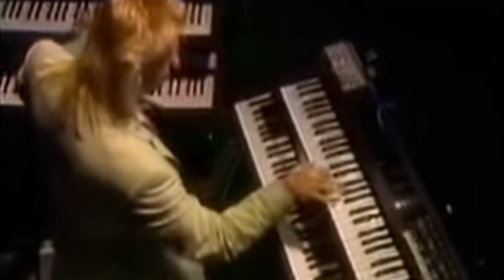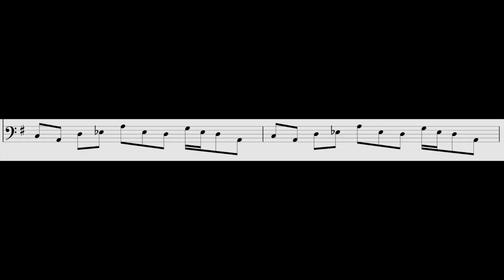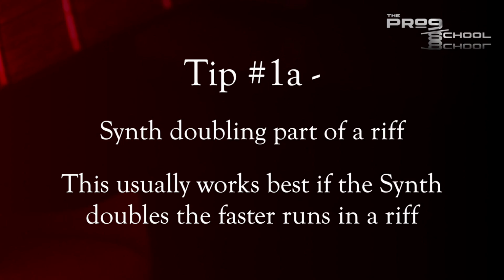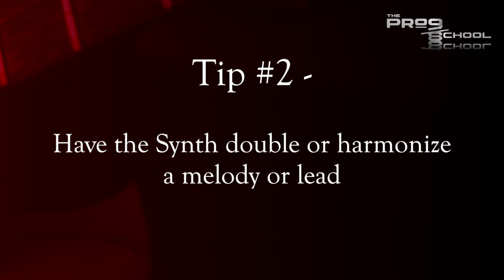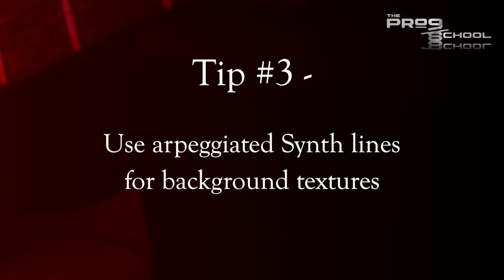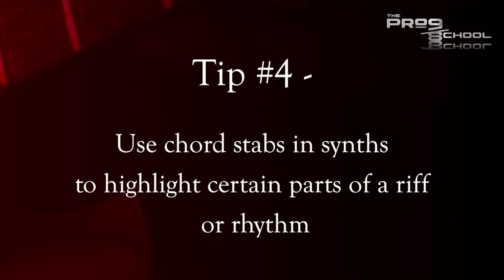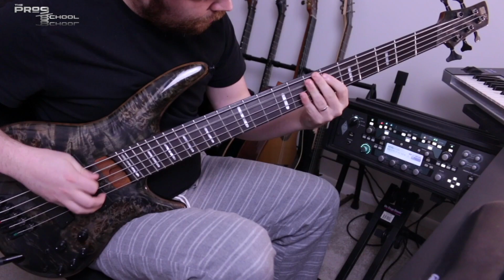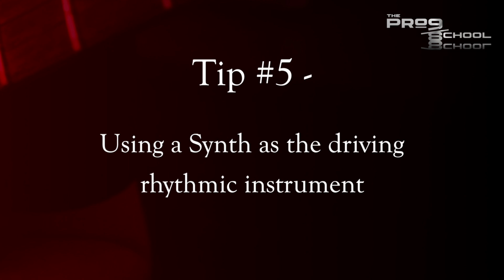How To Use Synth in Metal! [Composition Lesson]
Here are 5 quick tips for writing Synth parts in Metal!  All of the clips in this lesson are taken from my original music.

00:00 - Intro
00:28 - Tip #1
01:31 - Tip #2
03:15 - Tip #3
04:10 - Tip #4
04:41 - Tip #5

- My Bass Guitar, Ibanez SRMS805 Multi Scale 5-String
- My Acoustic Guitar, Taylor 214ce Deluxe
- Ibanez 8 String Guitar
- EVH 5150 III 50-Watt Tube Head
- Dunlop Flow Guitar Picks 1.5mm
- Mission Engineering Expression Pedal Green
- Moog EP-3 Expression Pedal
- SKB Roto-Molded 3U Shallow Rack
- Goodrich Sound H-120 HighBoy Volume Pedal
- Dunlop Cry Baby Standard Wah
- Pedaltrain Classic 2 w/soft case
- Mogami Gold 10ft Guitar, Instrument Cable
- Voodoo Lab Pedal Power 2 Plus Isolated Power Supply
- L.R. Baggs Venue DI Acoustic Guitar Preamp and DI
- Radial Pro DI Passive Direct Box
- Ibanez Tube Screamer Mini
- Keeley Caverns V2 Reverb and Delay Pedal
- TC Electronic PolyTune 3 Noir Mini Polyphonic Tuning Pedal
- TC Electronic SUB 'N' UP MINI OCTAVER
- Boss RC-10R Rhythm Loop Station Pedal

🔴 Video Gear:

- Zoom H4n Pro 4-Track Portable Recorder